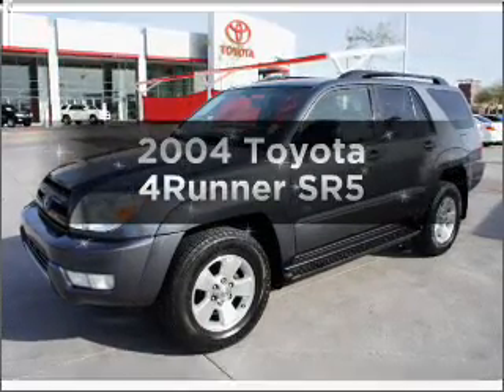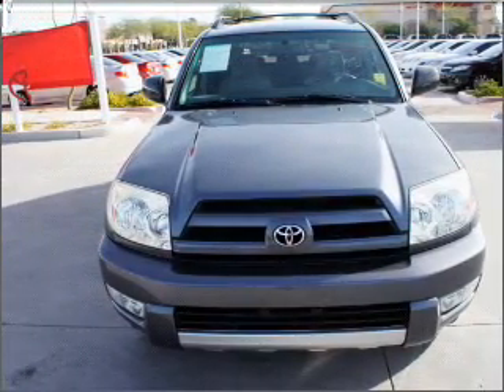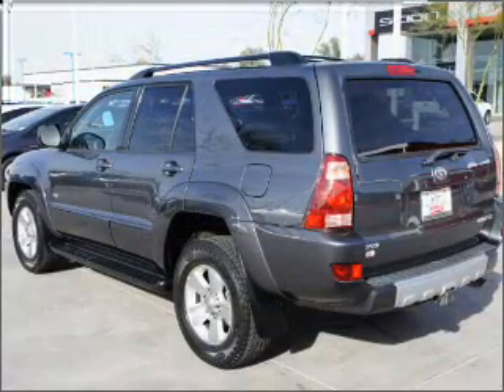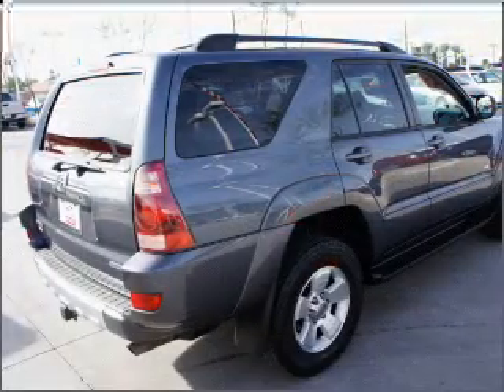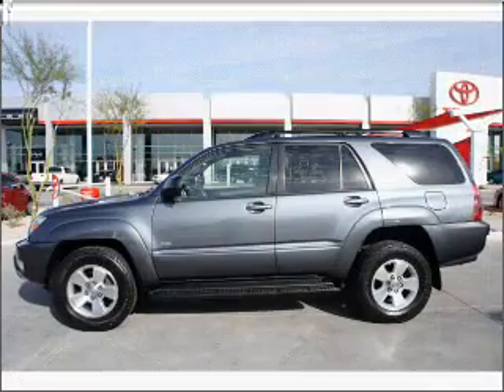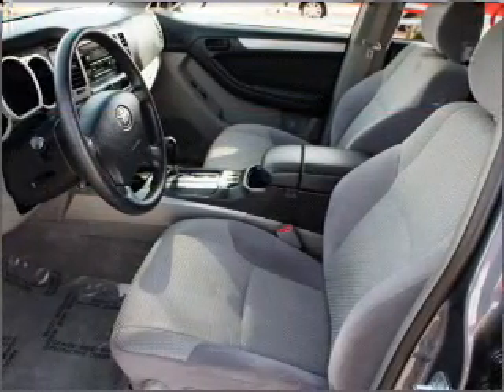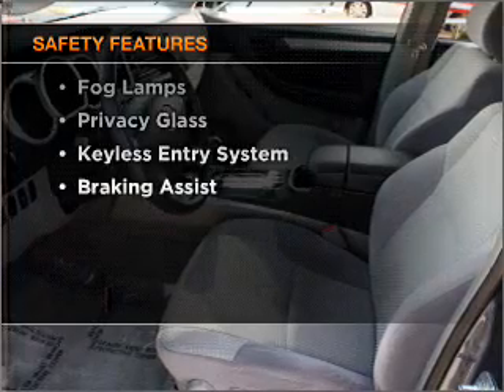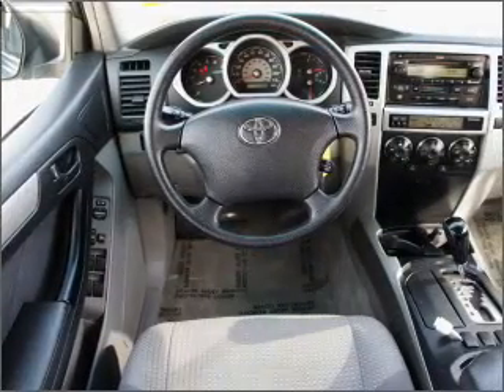2004 Toyota 4Runner - Phoenix AZ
Year: 2004
Make: Toyota
Model: 4Runner
Trim: SR5
Engine: 4.0 liter 6 cylinder 24 valve
Transmission: 4-Speed Automatic
Color: Dark Gray
Mileage: 113228
Address:
1333 E Camelback Rd